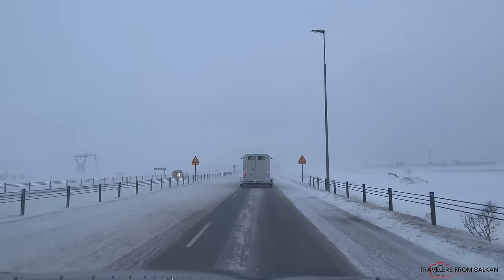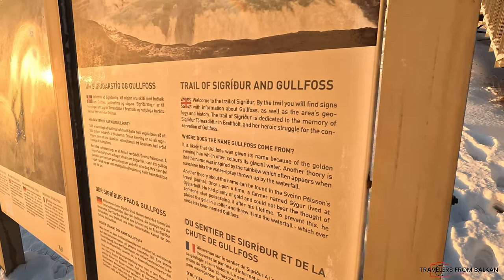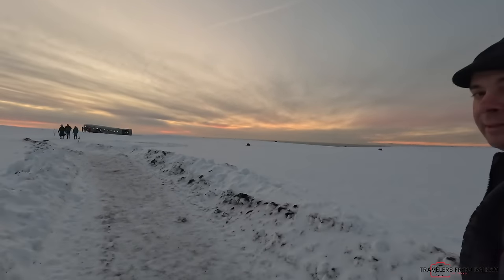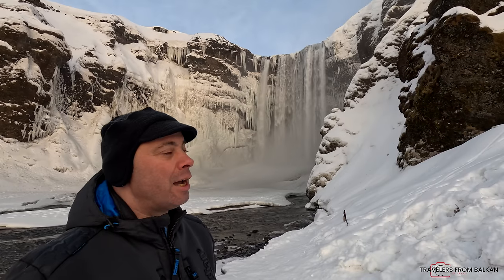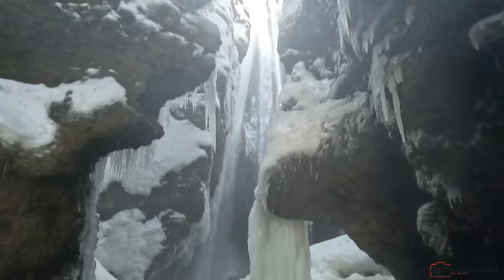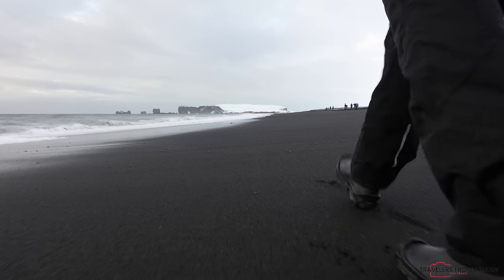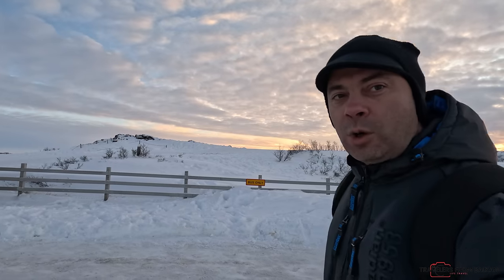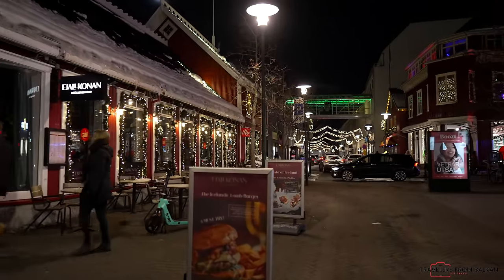Iceland Vlog, What to visit in winter!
In this video i will show you what we did and where we went in winter on Iceland, how to prepare and what to expect...
Northern lights, Waterfalls, Geysirs, Glacier, Hot Springs, Blue Lagoon, Crater and much more!
Cabin where we stayed: the little blue house-golden circle/Airbnb
Music under Artlist licence!
Blue car rental-Iceland
Please get in touch if you need any info about trip to Iceland!